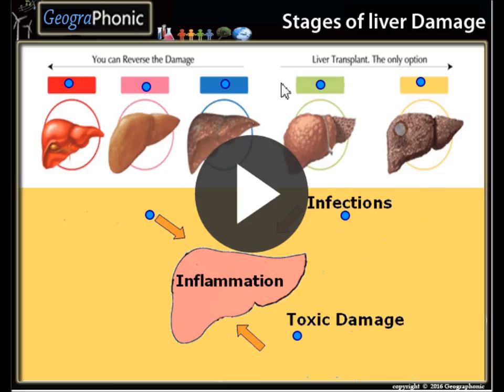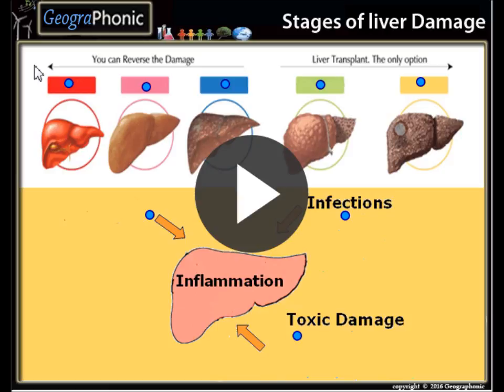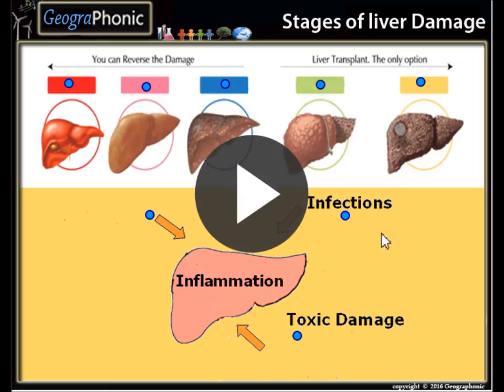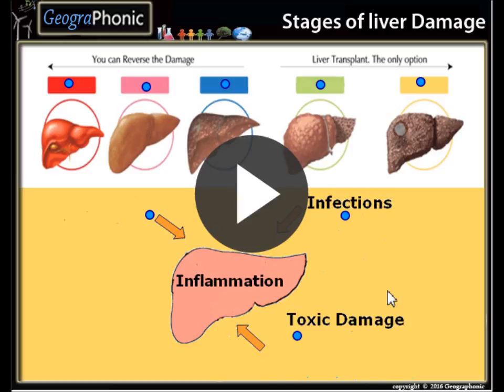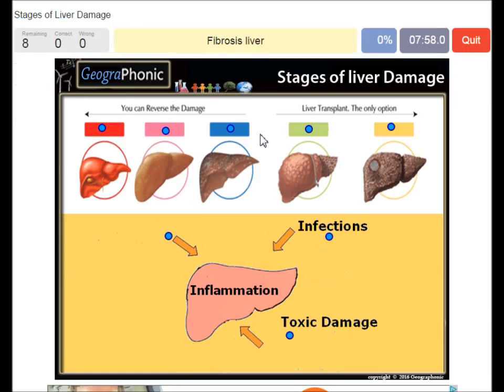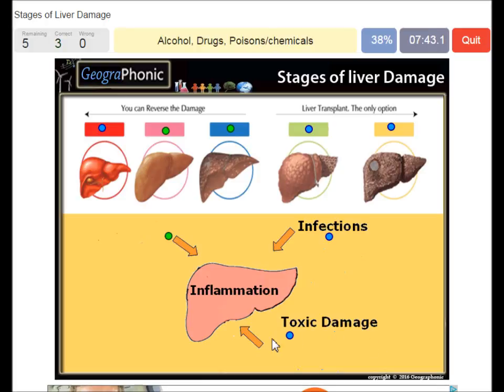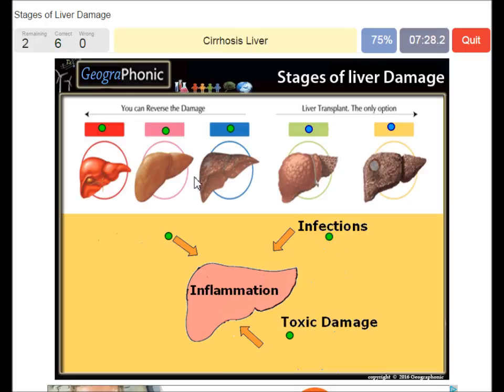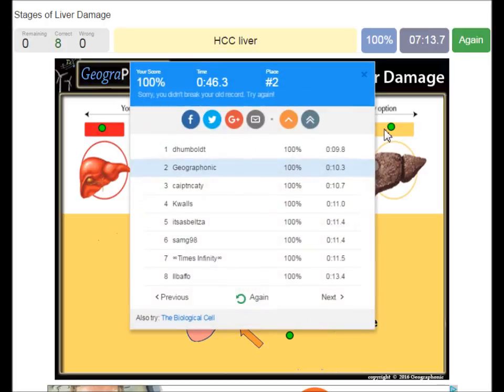Stages of Liver Damage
Free Quiz Game : Stages of Liver Damage